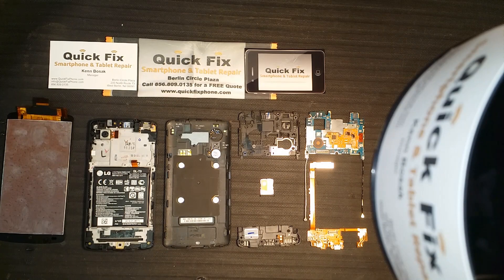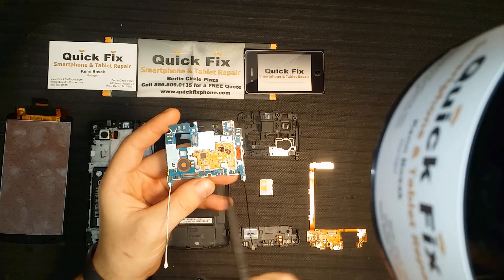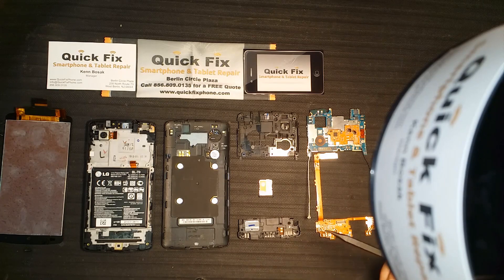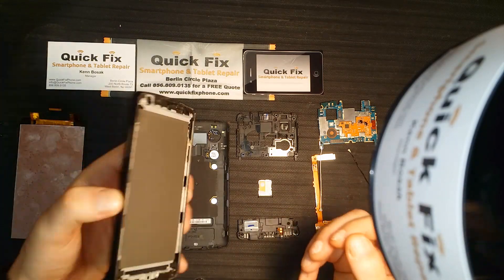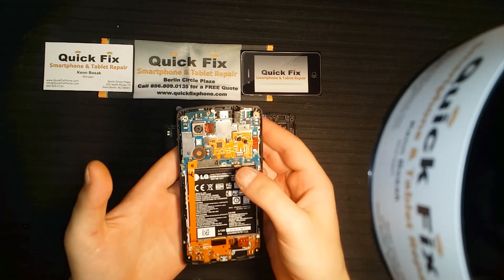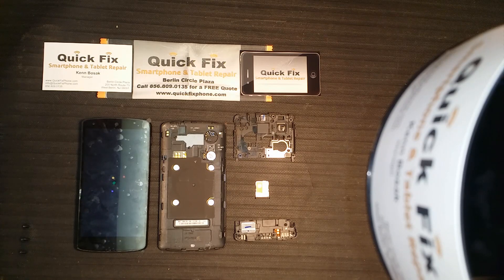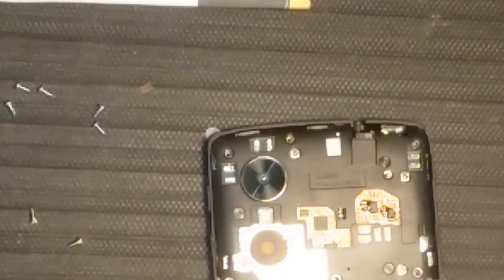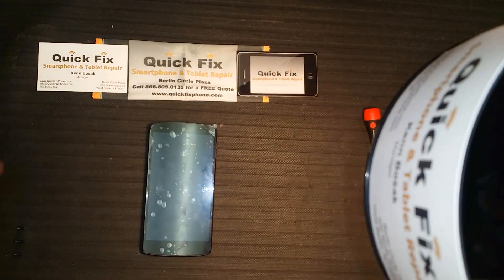LG Google Nexus 5 Tear Down Rebuild by Kenn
LG Google Nexus 5 Tear Down Rebuild by Kenn This can really help if you need to repair your phone and if you dont feel like fixing it yourself then check out Kenn's site below click show more to see the links

5 Things you need to know before rooting or hacking your android device